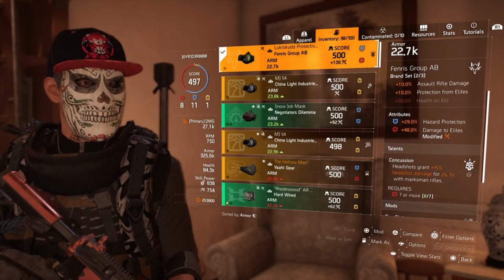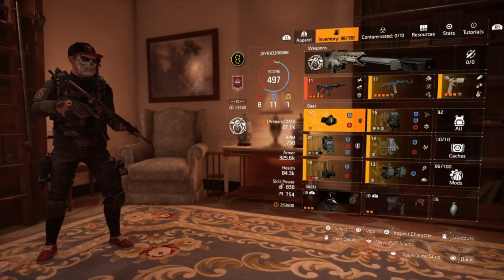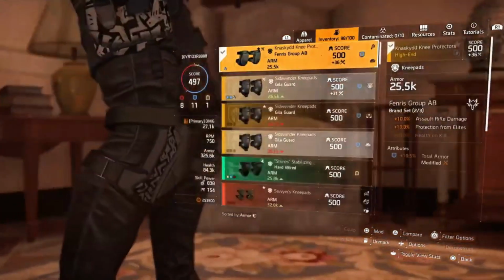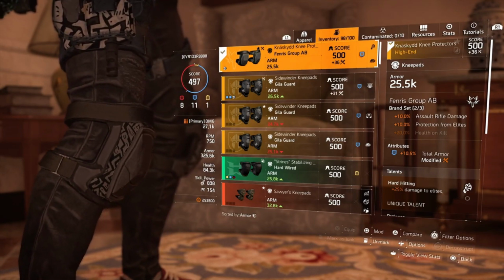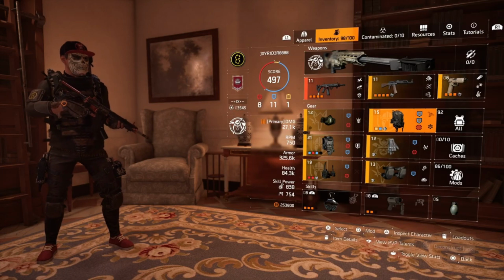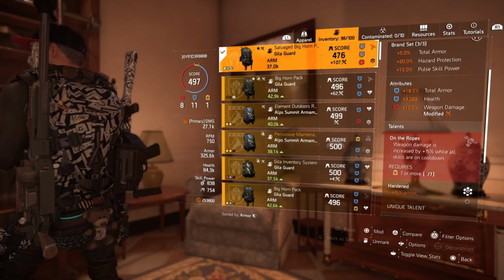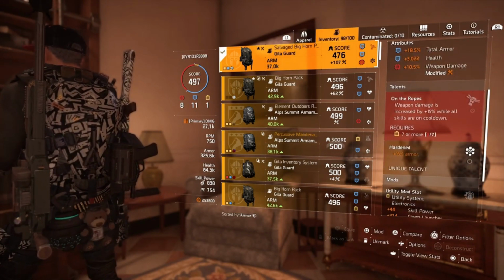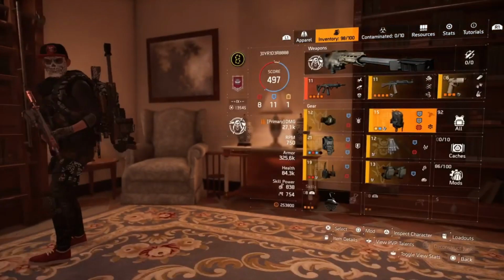EASY Unbreakable Razor Killer TU6; Dark Hours Raid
Red Dot Society is Ranked 3rd in the WORLD for Division 2! With Multiple Members top 10/100 in PvP, Manhunts, Conflict AND Speed Runs!

Not here for the fame, but enjoy providing great content to you. If we make you laugh, help you out, give you something to listen/watch while working or taking a poop, then why not!  💩

Please visit our Facebook page to keep up with new and upcoming streams.  You don’t have to be a member, but can apply there as well.

Red Dot Society is not only a gaming clan, but also a family.  We look out for each other, help not only us but anyone who asks. We are 230+ strong, worldwide, and have mastered almost any game you can think of with our experience combined. This gaming clan was established in 1997 during Quake 1 Mega Team Fortress. The Red Dot 🔴 showed across a map when scoped in. We were ranked consistently top 1-3 in the world with the likes of Kancel, Knuckles HAHAHA and I. The Red Dot was and still is feared. The tradition continues as we have once amassed a large group of friends, good people and amateur to amazing gamers.  We all play together frequently (you will see the chat parties get quite rowdy).  We aren’t here for toxicity, saltiness or idiots.  We are here to escape and enjoy playing games.
-Clan Leader/Founder: J0YR1D3R8888
-Co Leader/Founder: SurferJoe21